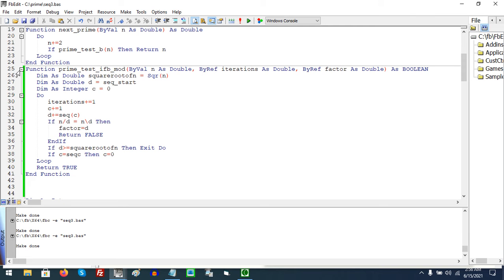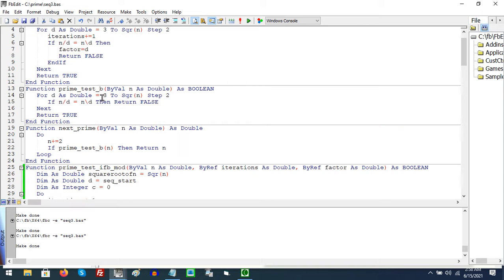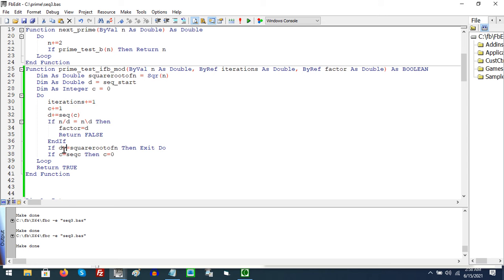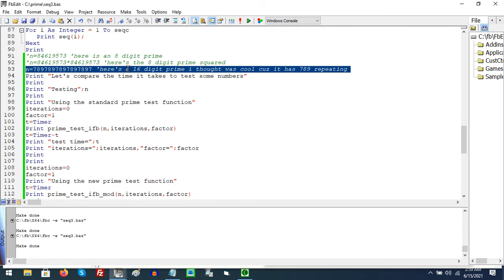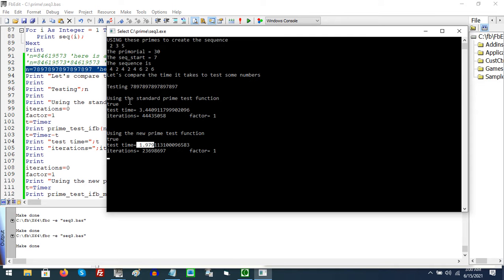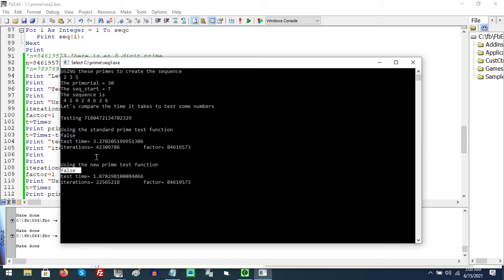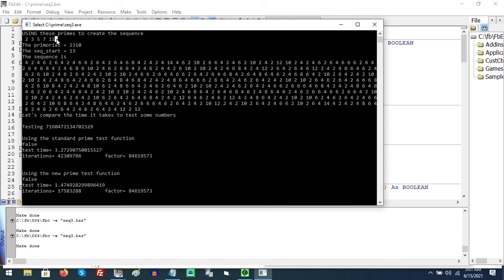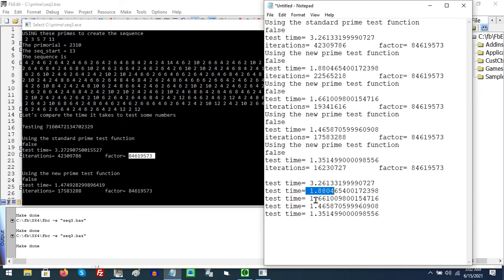prime fun 5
Using the sequence for trial division